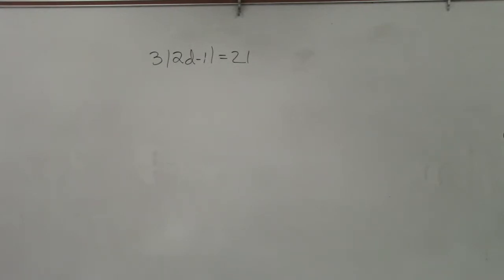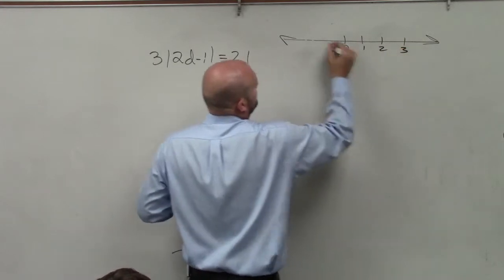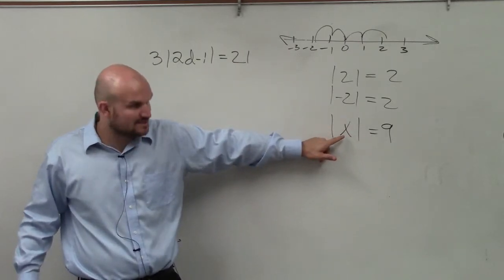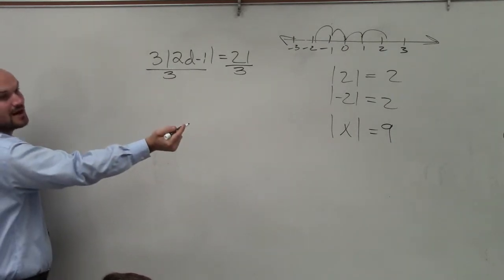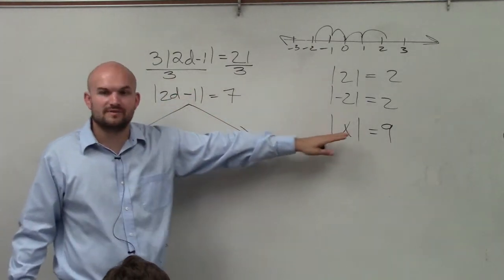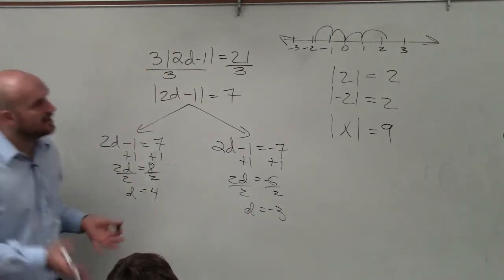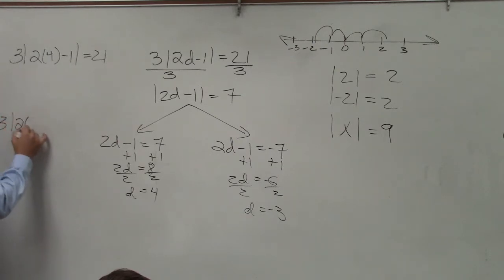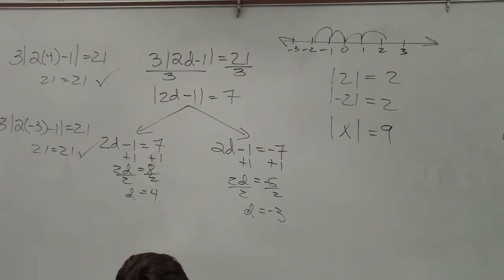Solving an Absolute Value Equations